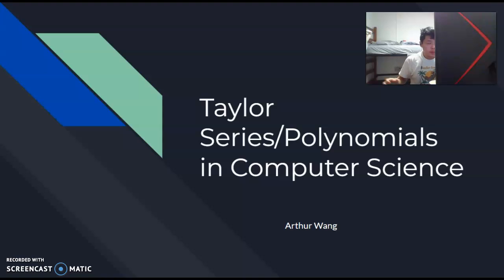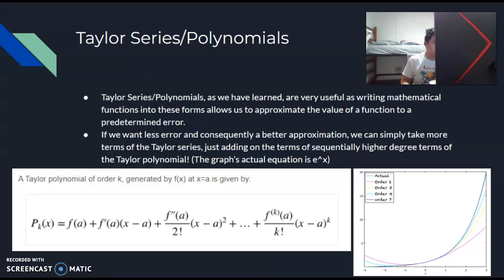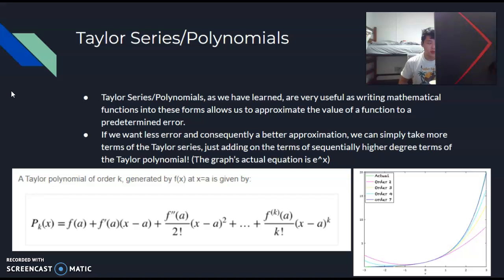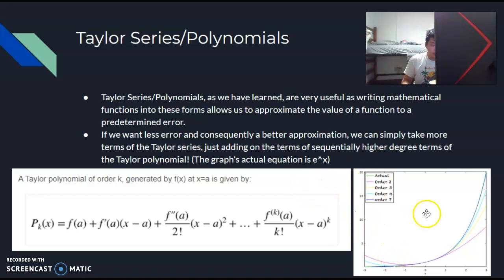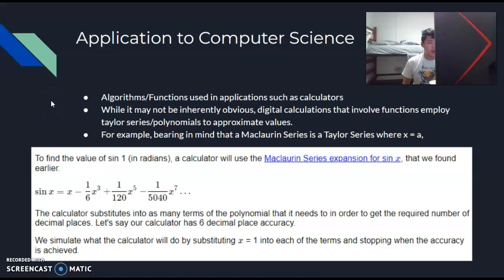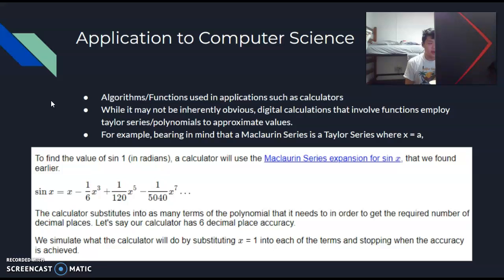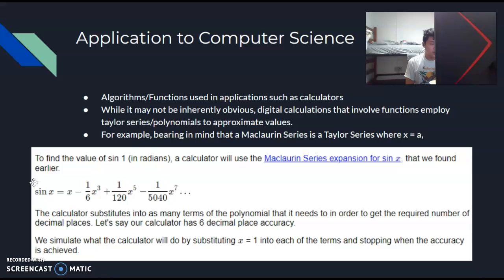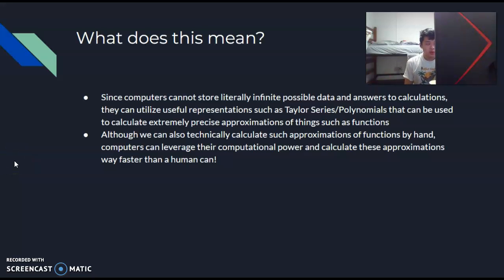Taylor Series/Polynomials in Computer Science